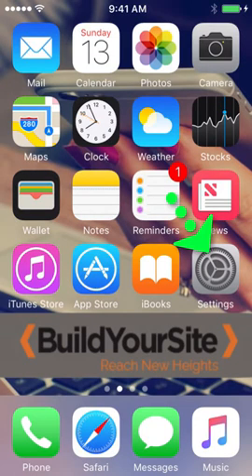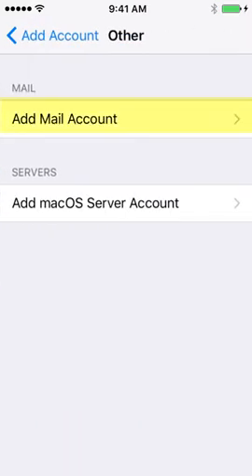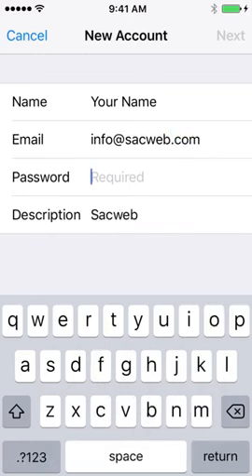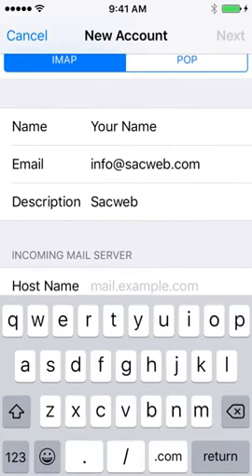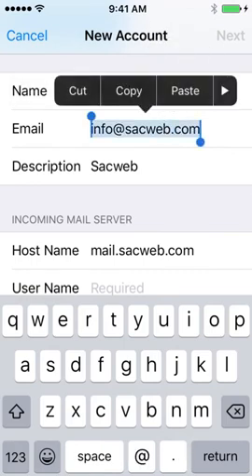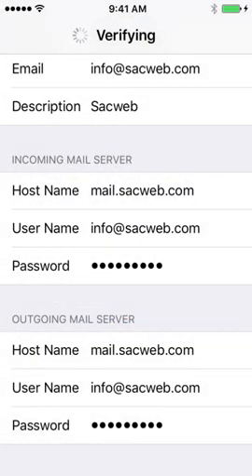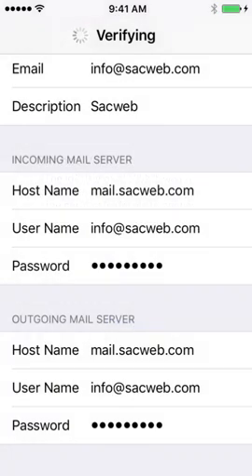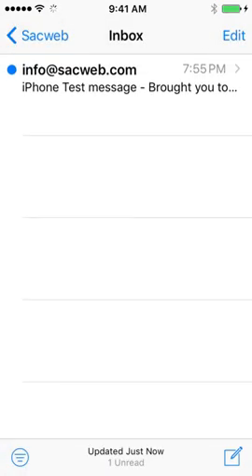How to configure email on iphone (Email setup)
Setting up your email on an iphone